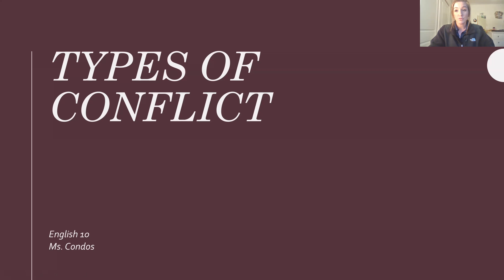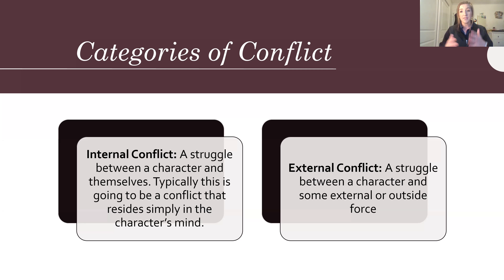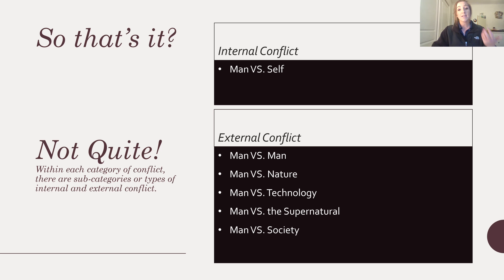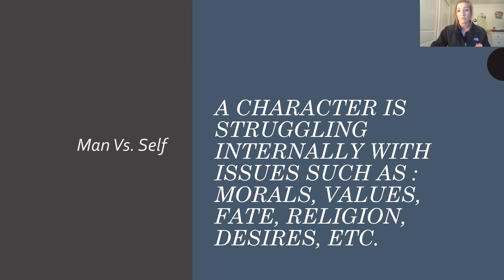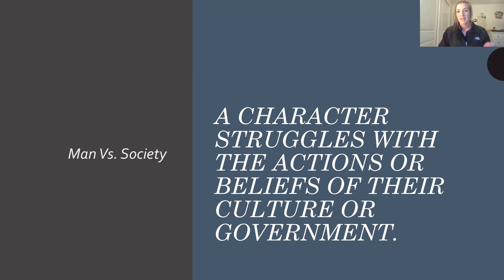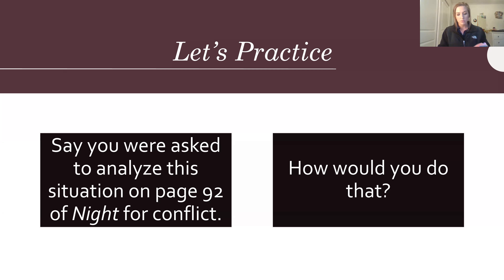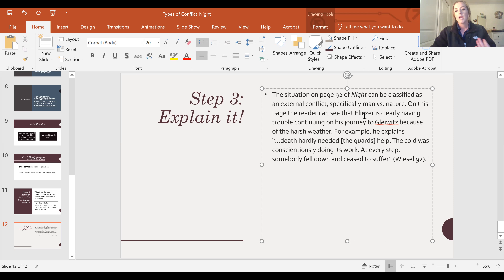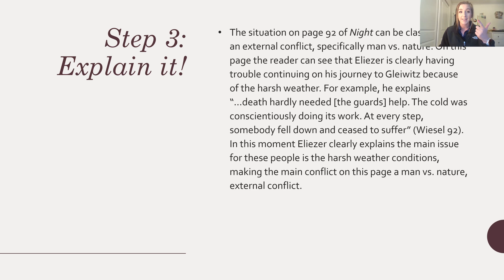conflict types review